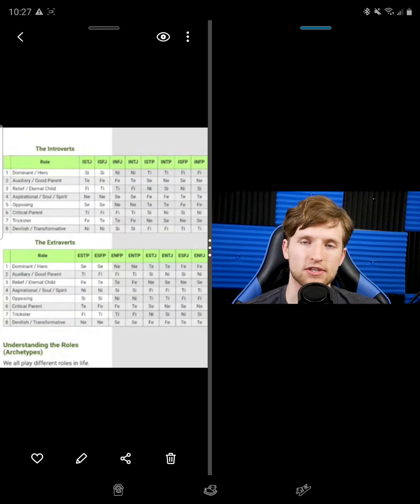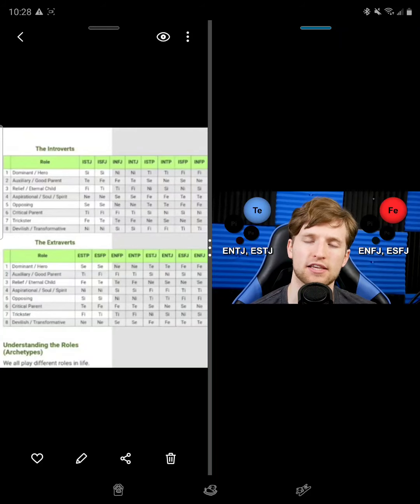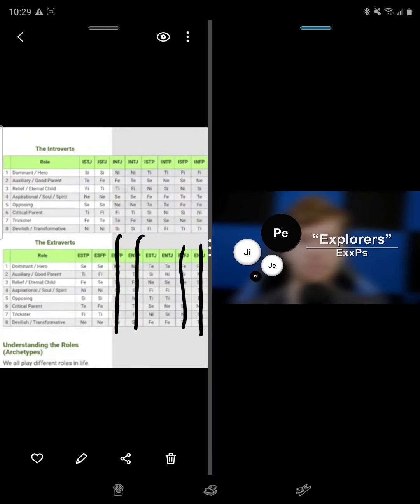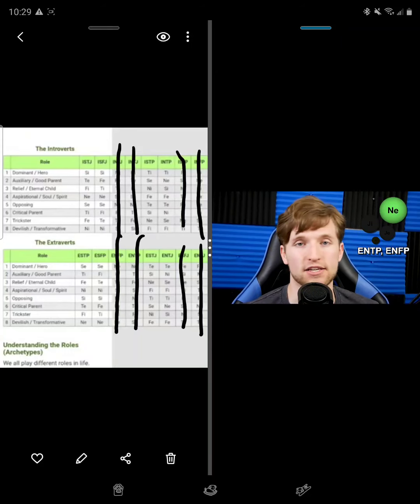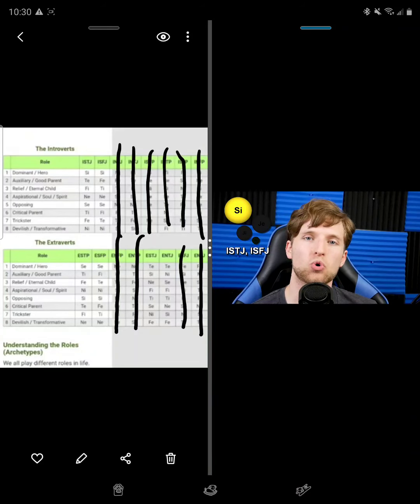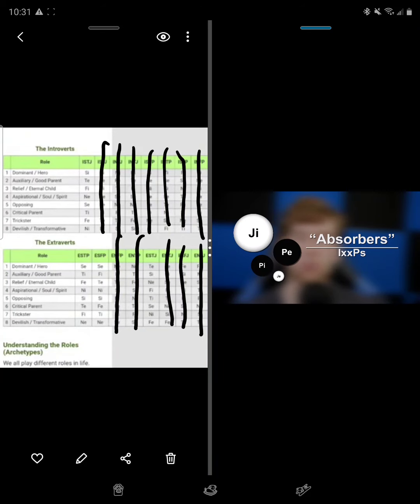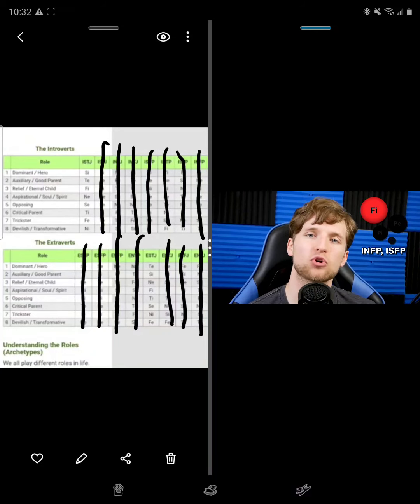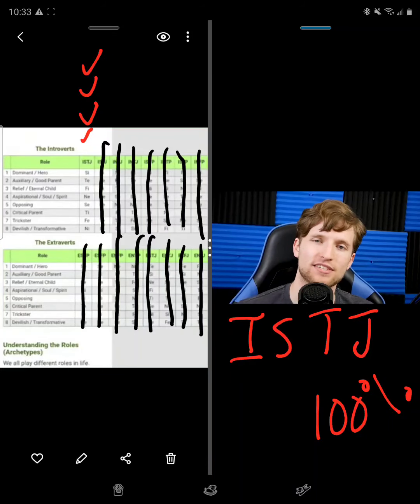🤔Mr.INFJ... How Do You MBTI-Type Other People?🤔| (INFJ Typing Series) 131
(Let's Type Your Favorite Celebrities 🙉)
I Listen To The Melody Your Heart Harmonize 🎻
Everyone Has A Unique Song To Their Spirit 🎼🎶

- Love yourself and learn more ❤